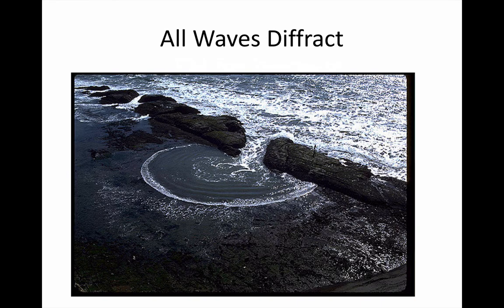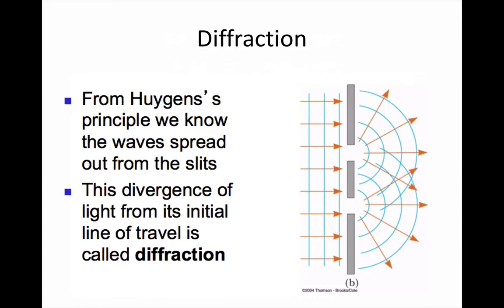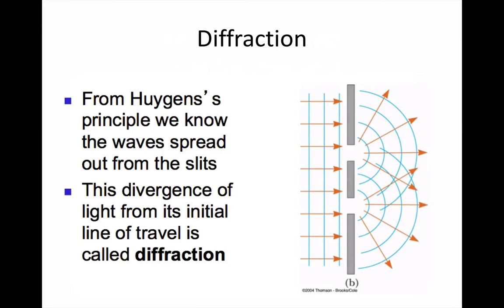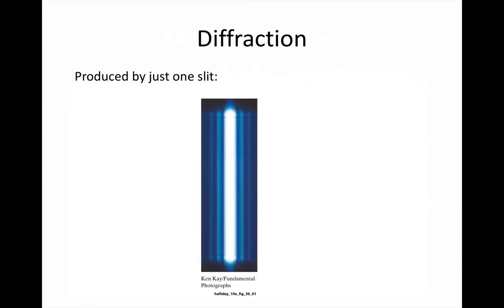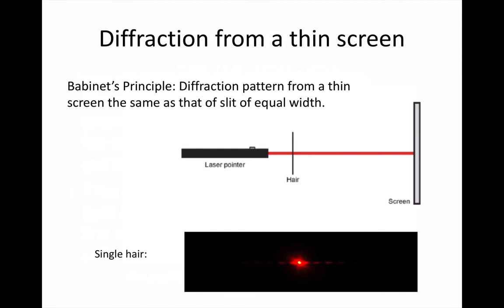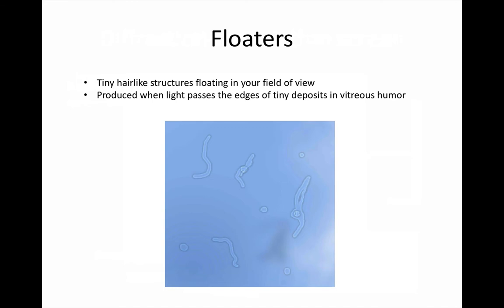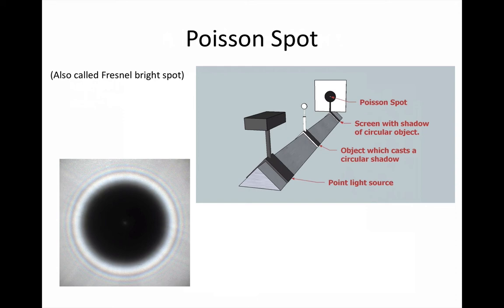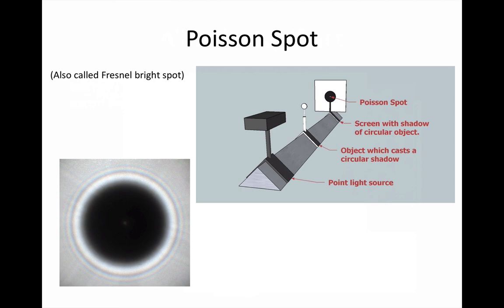10 Diffraction Introduction